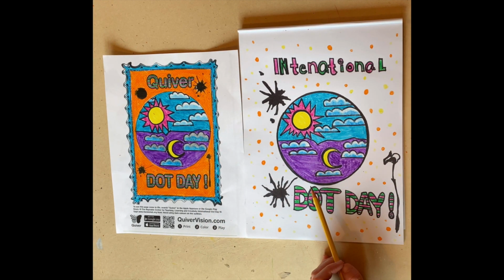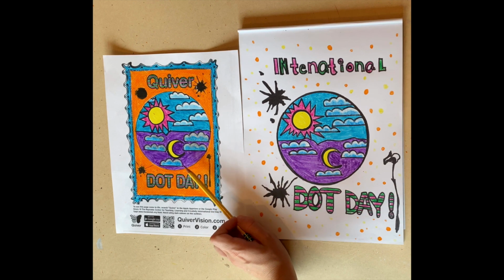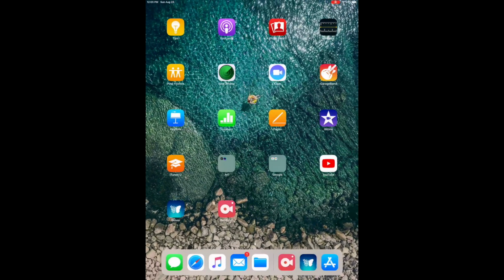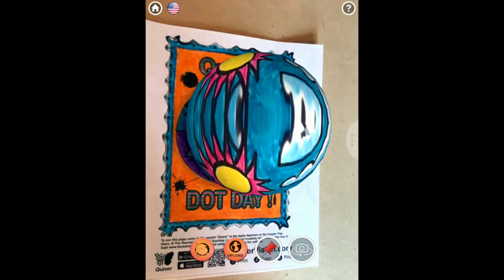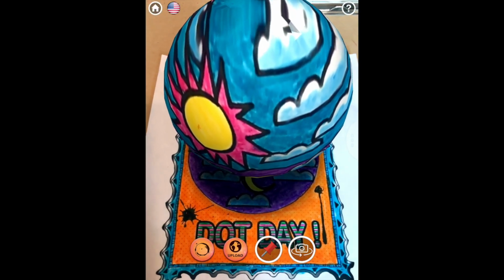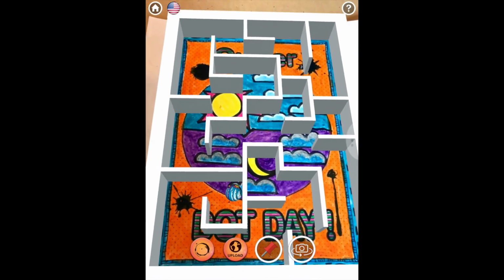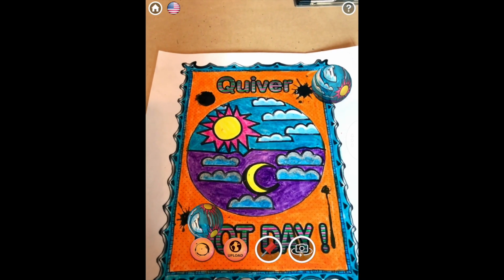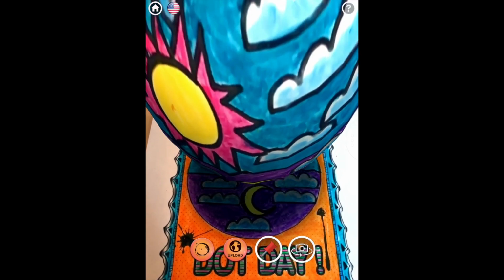Google Classroom Art Assignment/ International Dot Day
Students will draw their own dot. Students will be able to create their own dot design using different mixed mediums such as crayons, markers, or colored pencils. Students will be able to demostrate their own three-dimentional circle design.